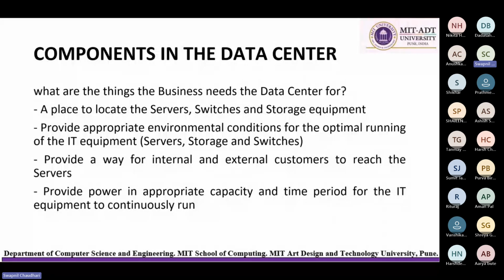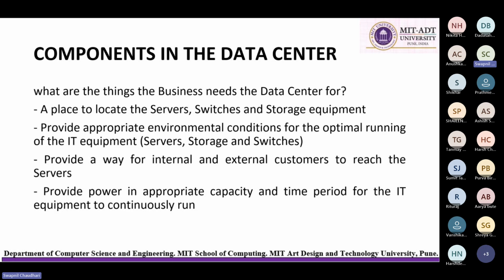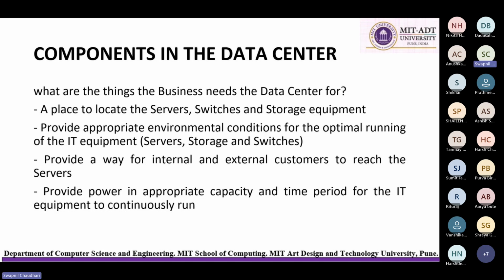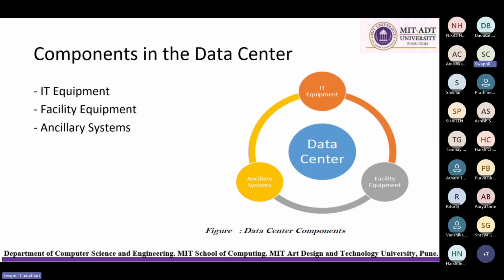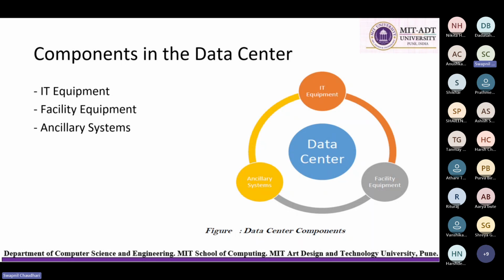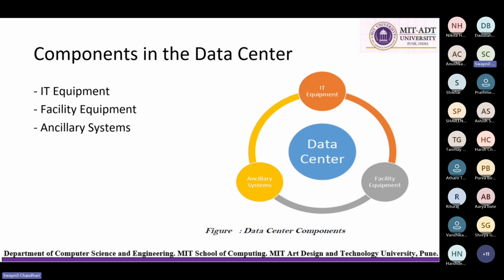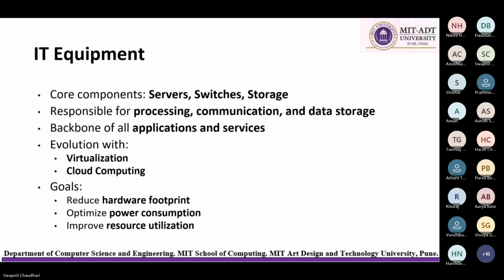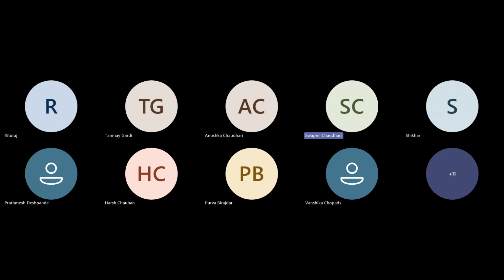DATA CENTRE ESSENTIAL TY BDCE Prof Swapnil Chaudhari 20260330 133006UTC Meeting Recording